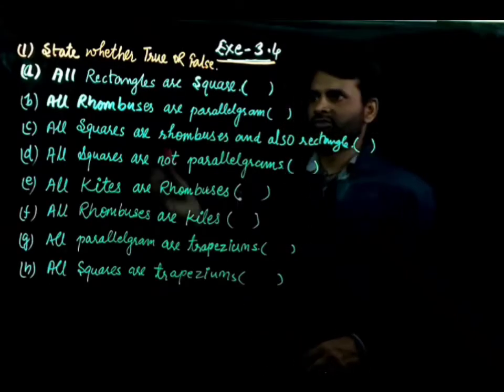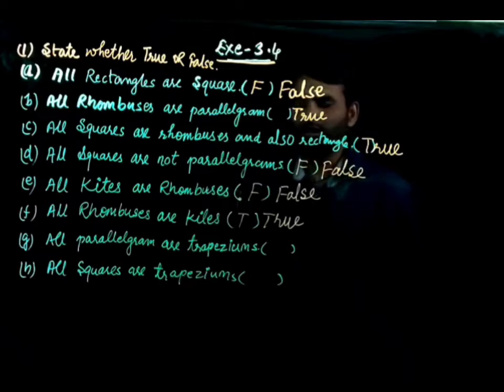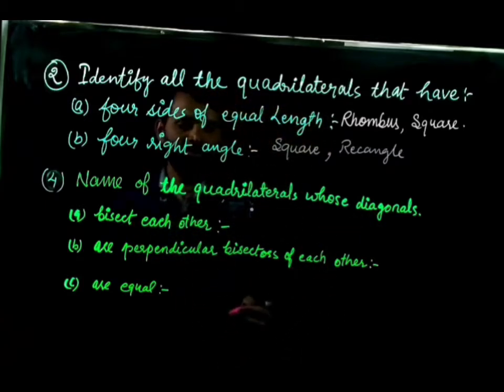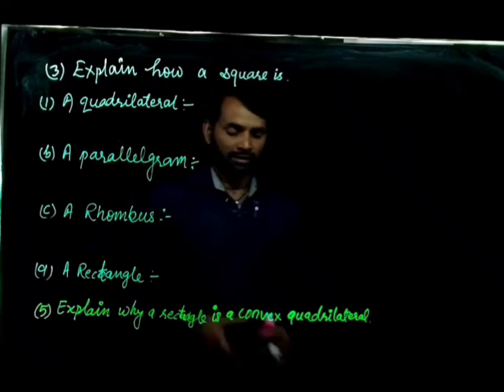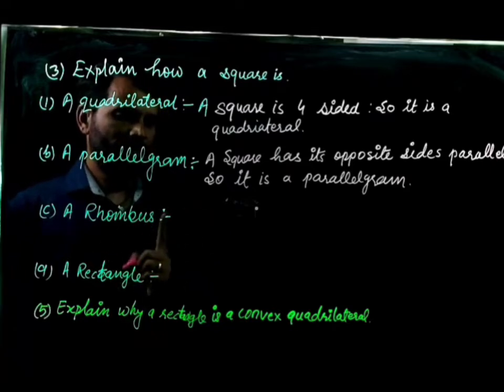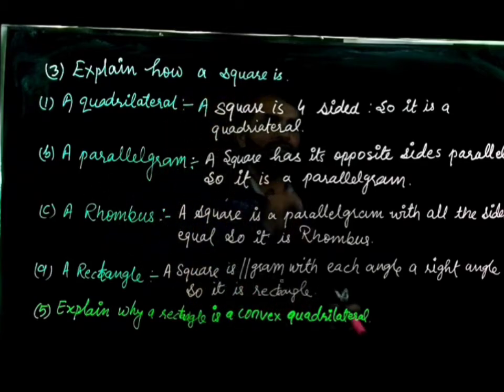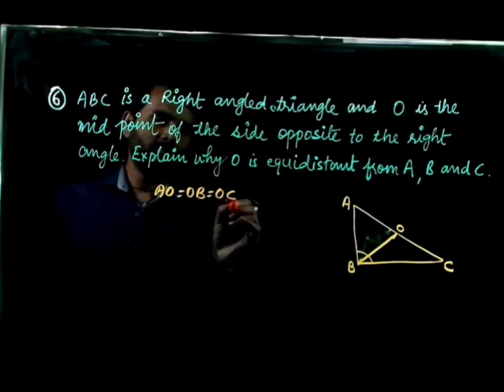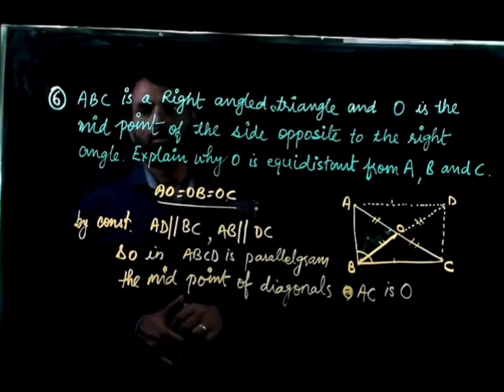Class VIII Maths 23 Aug 20